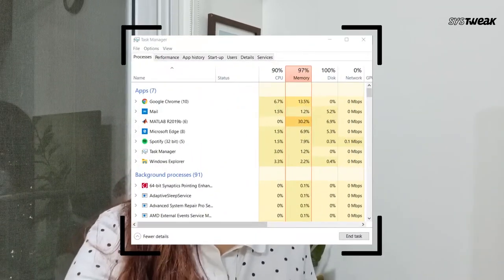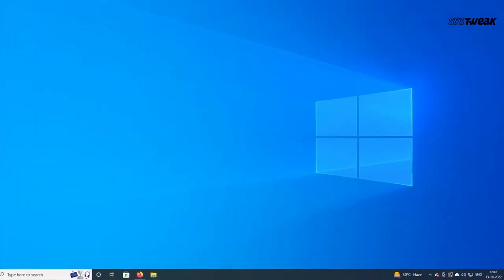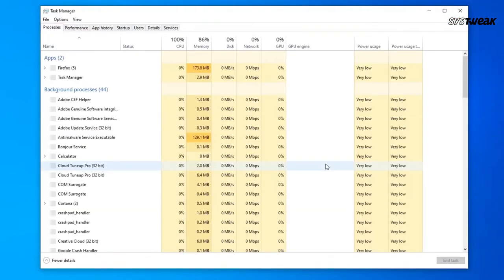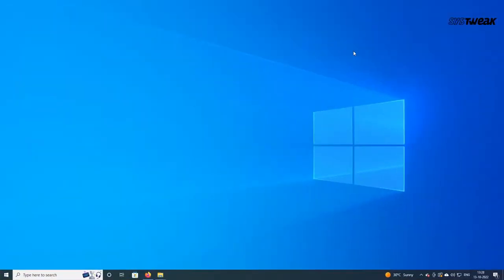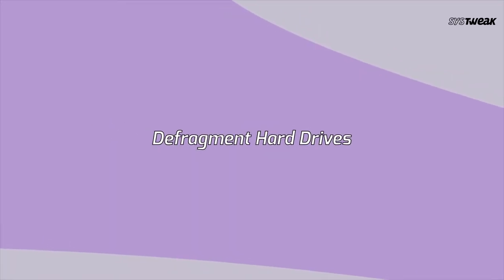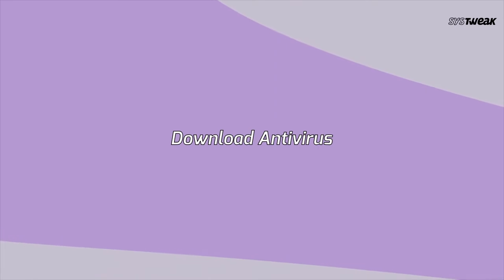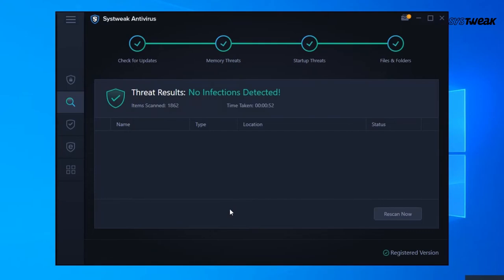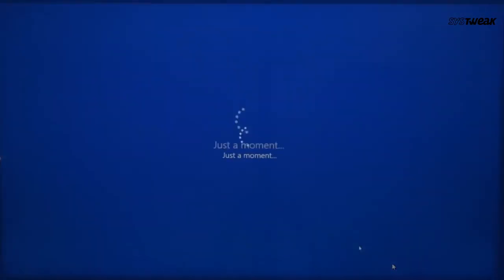How to Fix High Memory/RAM Usage on Windows 10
If your Windows 10 computer is running slow and you find that the hard drive is working overtime, it's probably because the system is using too much memory. There are a number of reasons why this might happen, but there are also a number of ways to fix it. In this video, we'll show you how to troubleshoot and fix high memory/RAM usage on Windows 10.